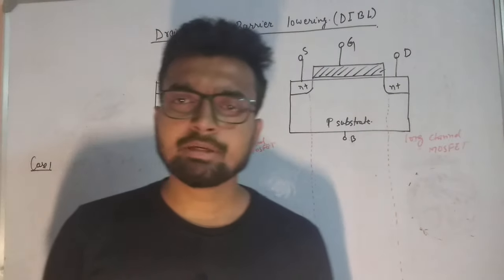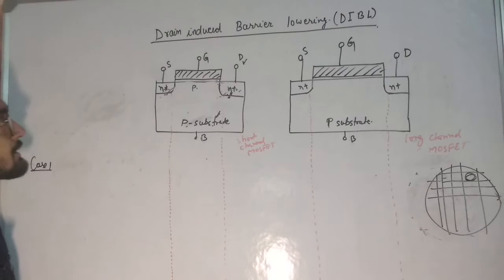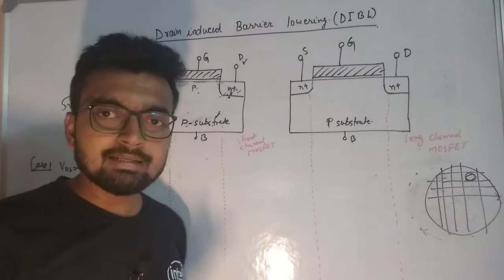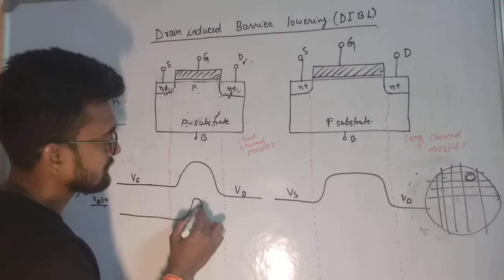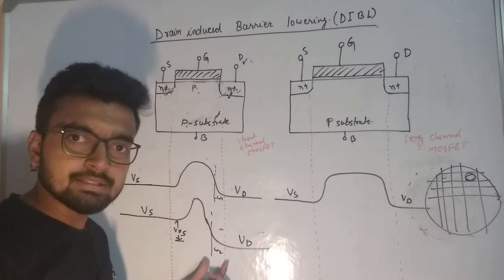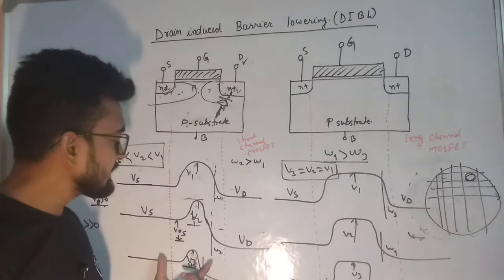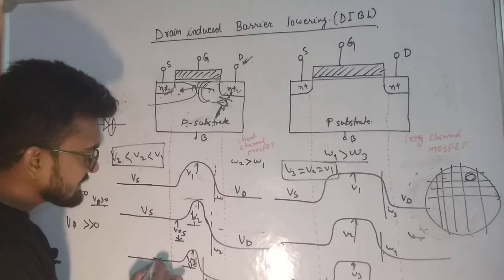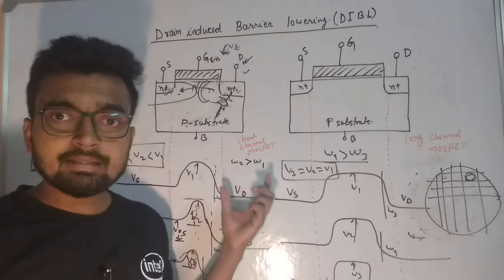What is drain induced barrier lowering.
Welcome back to Semi Tech channel.
This video talks about the short short channel effect namely drain induced barrier lowering and leakage power dissipation due to it.